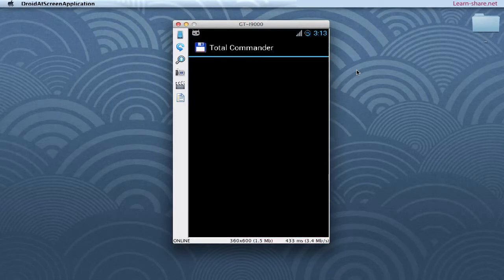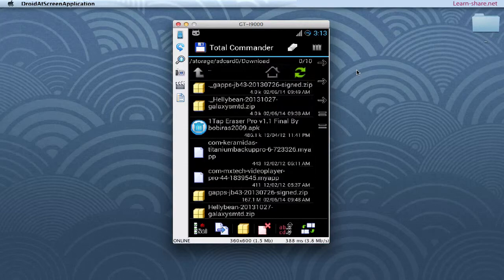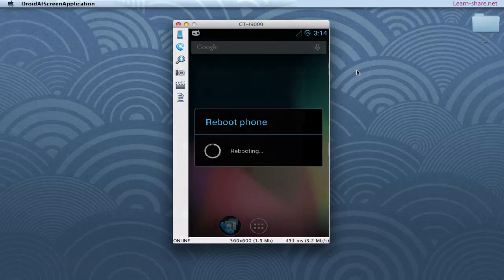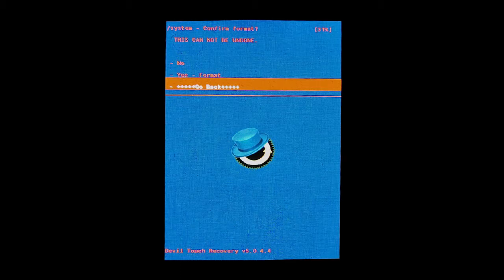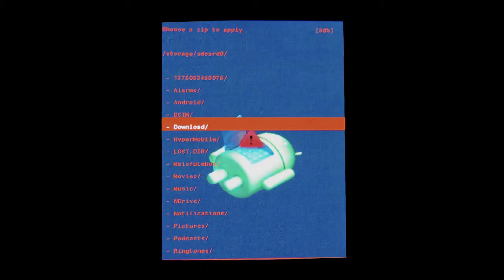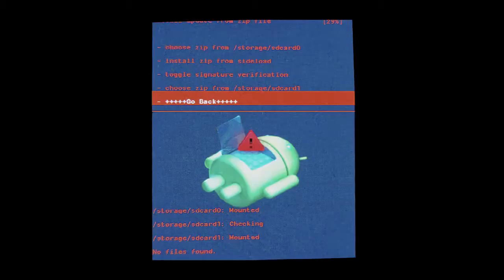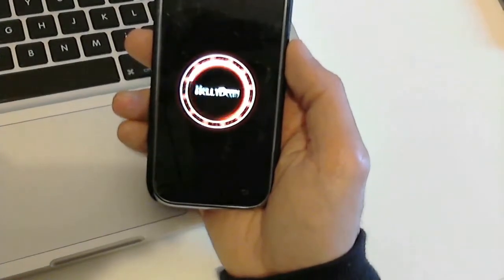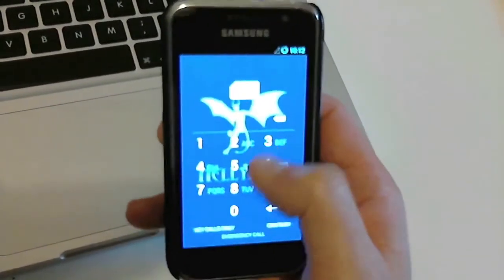How to Flash Jelly Bean on Samsung Galaxy S i9000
How to Flash Jelly Bean on Samsung Galaxy S i9000. How to Flash Cyanogenmod Custom ROM. Flash Helly Bean 4.3 on a rooted Android Device. Android Hellybean Rom. This is an Android 4.3 Jellybean rom, based off the sources of CyanogenMod10.2 with many additional changes.

Upgrading from Hellybean 4.2.x:
- Copy GApps and Hellybean ZIPs to your SDCard
- Boot into Recovery
- Format system
- Flash Hellybean zip from SDCard
- Flash GApps zip from SDCard
- Wipe data.
- Reboot